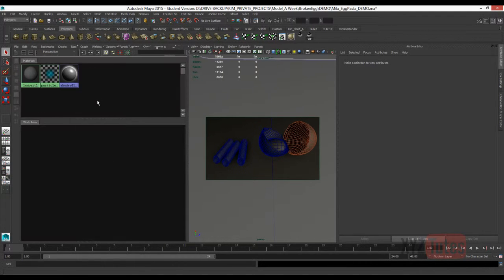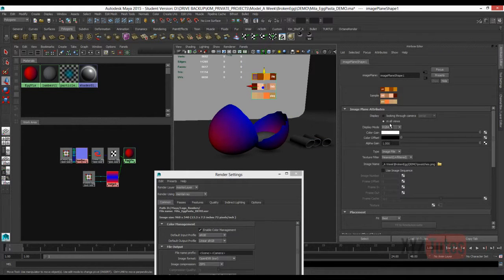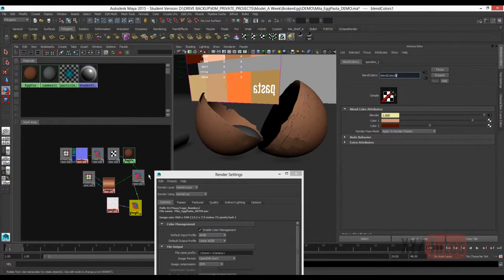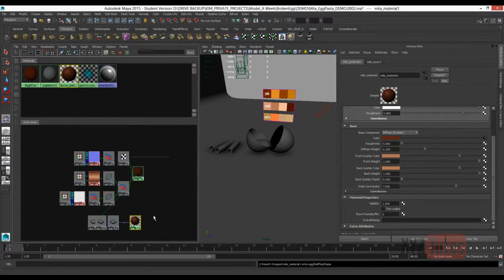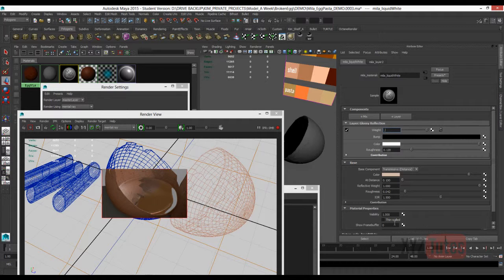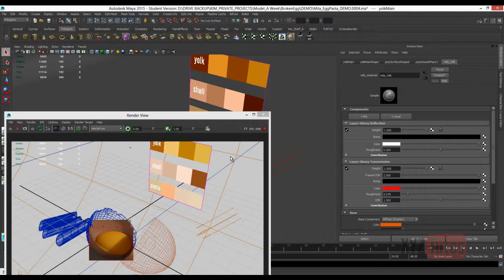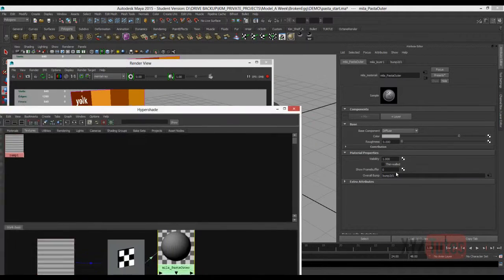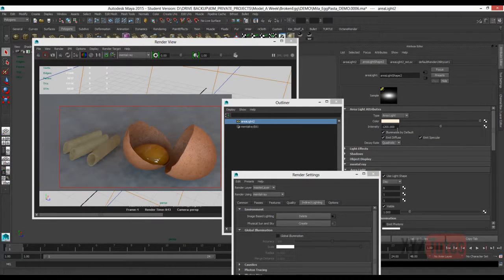MAYA101: #10 Materials in Mental Ray "Egg & Pasta"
This video introduces the exciting possibilities of working with the  Layer Shaders in Mental Ray for Maya 2015 and above.